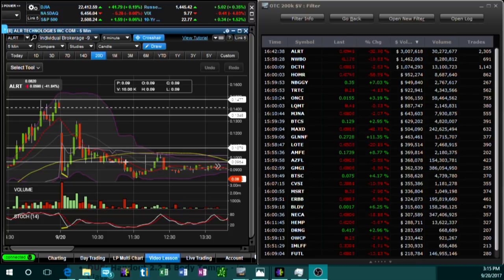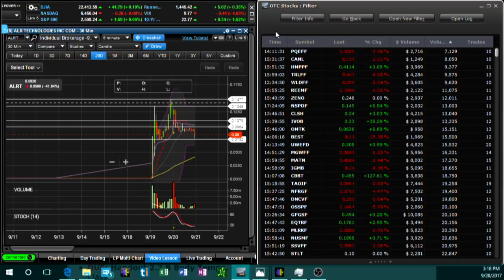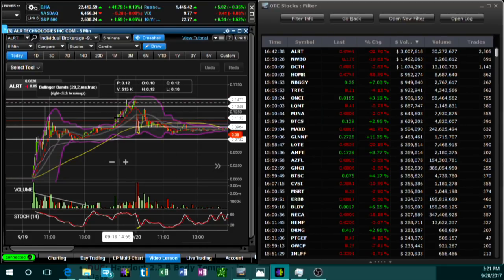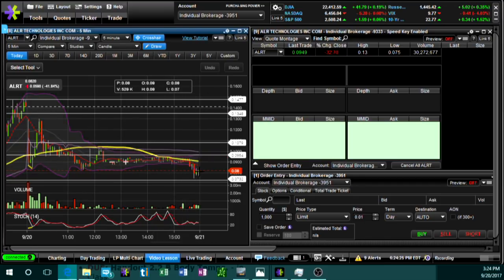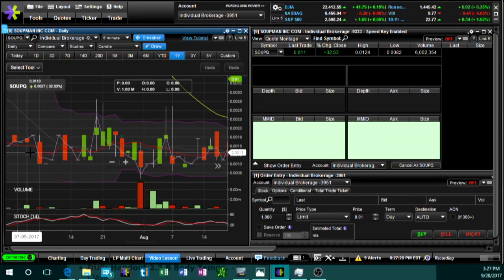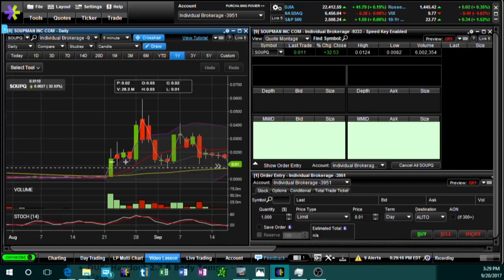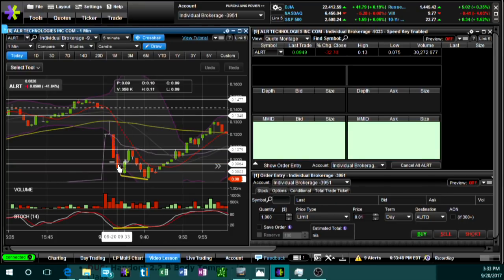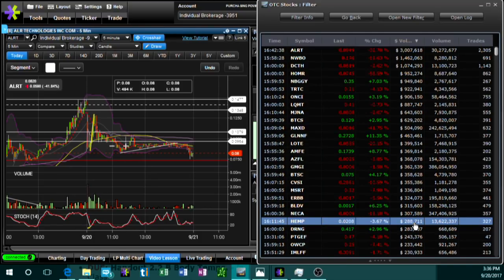Understanding Volume while Trading Penny Stocks (How To Make Money From Home)